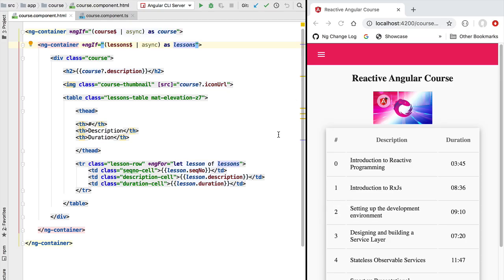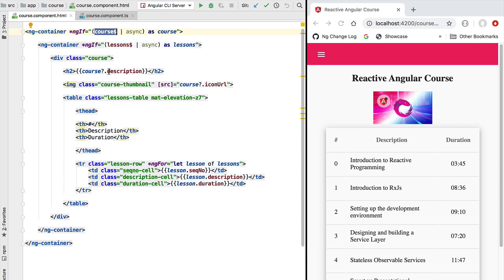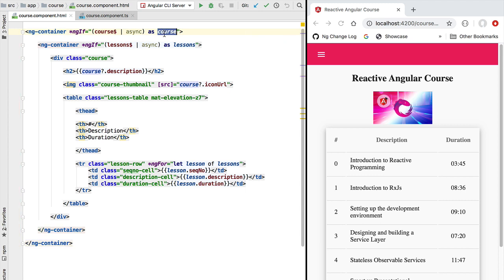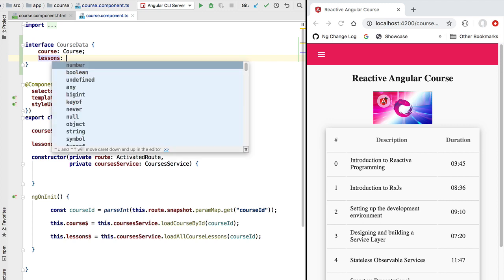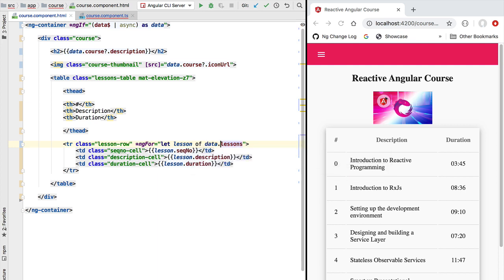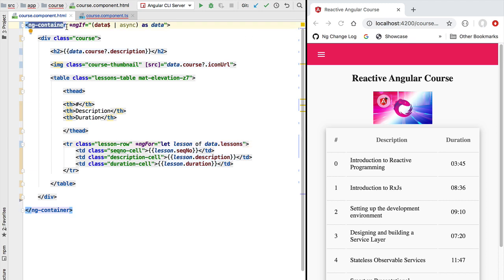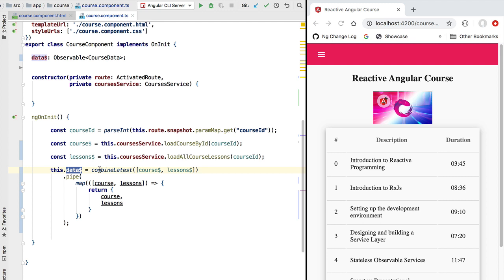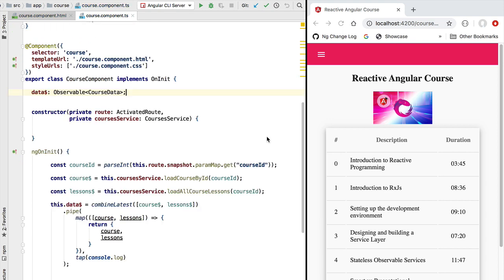💥 Reactive Angular - The Single Data Observable Pattern